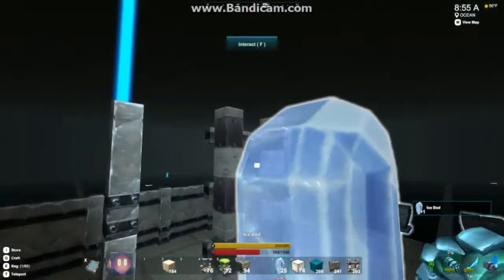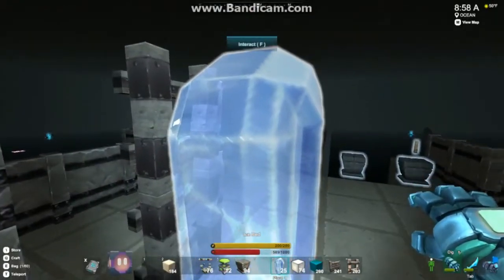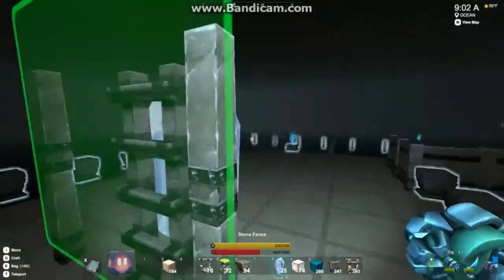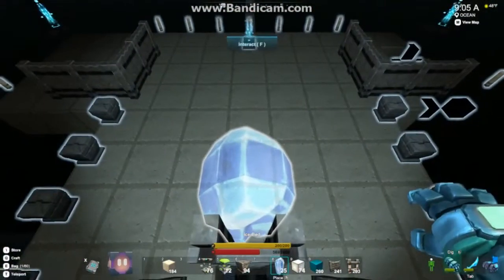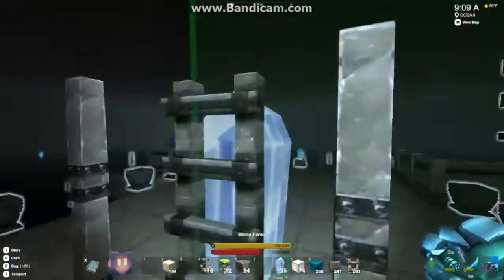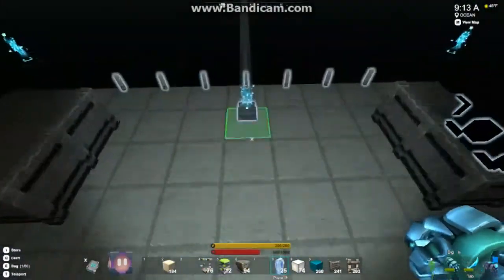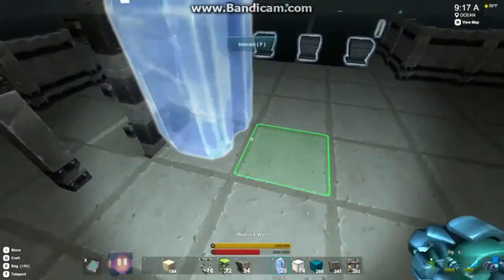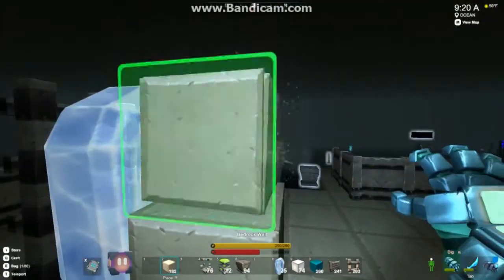Creativerse - Corruption Mega Spawner Part 4/4